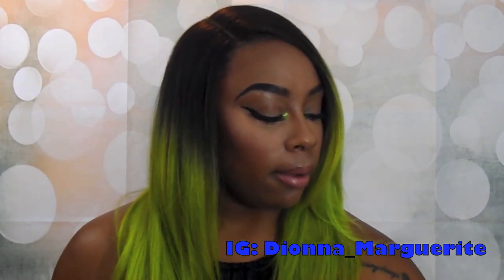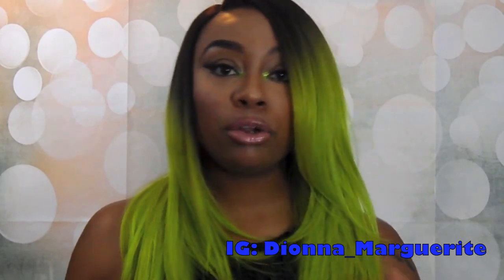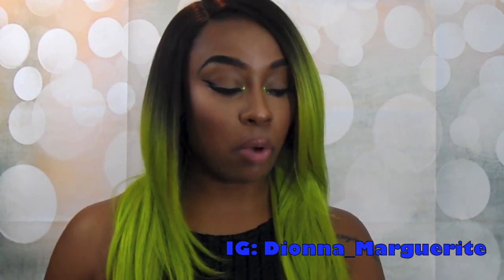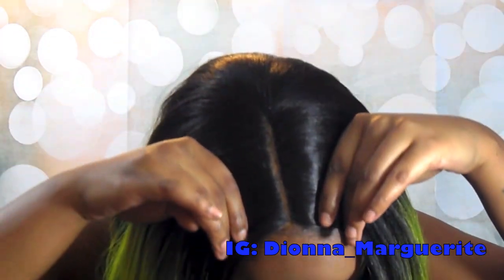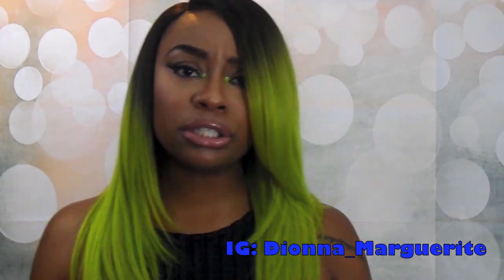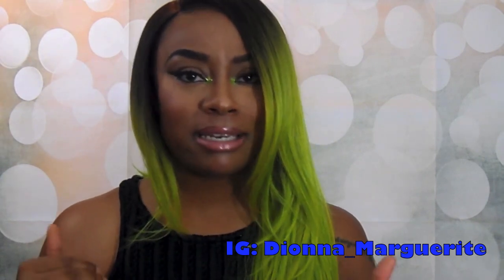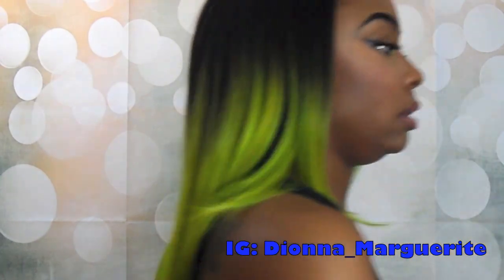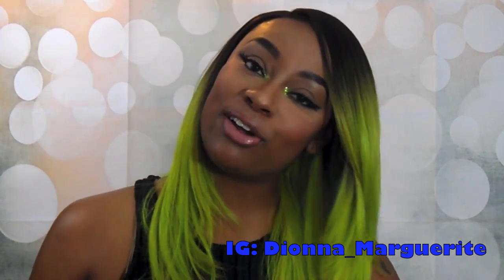Get into this LIME GREEN HAIR!!! | Samsbeauty.com